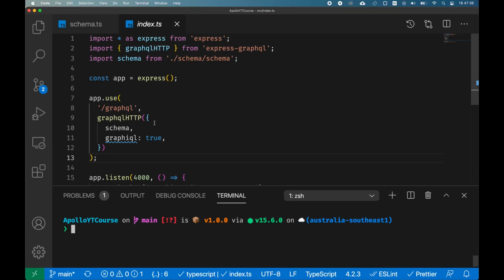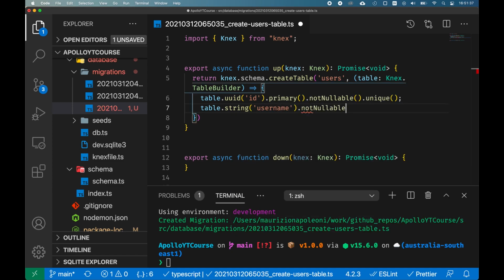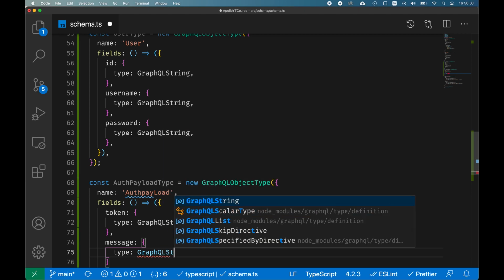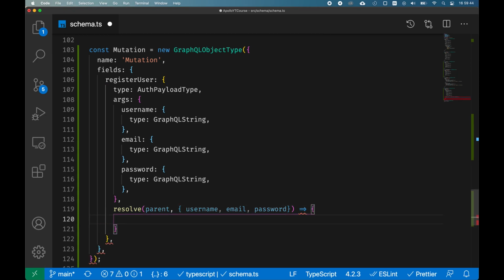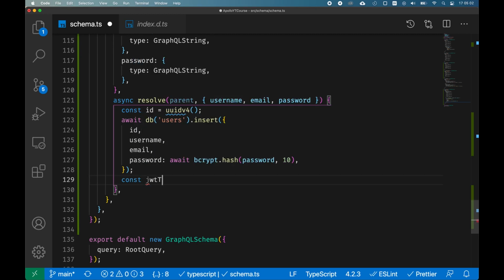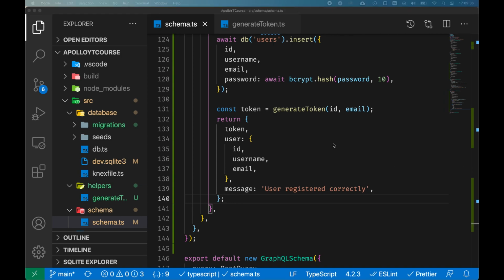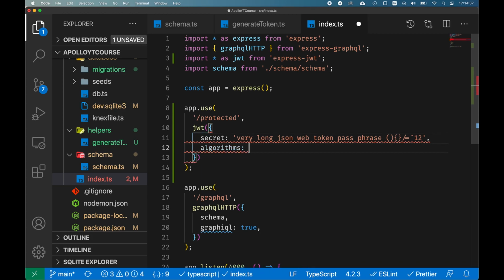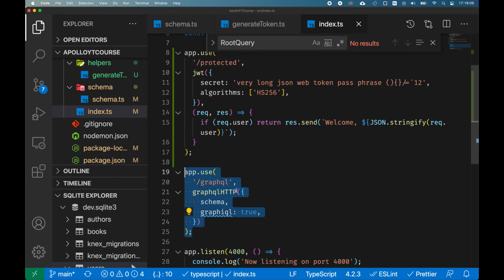Adding authentication with JWT, Knex, GraphQL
After adding KnexJS in the previous lesson, in today's lesson we're going to see how:
- adding a user table with Knex
- how to protect passwords using bcrypt, hashing and salting passwords

- adding a Mutation object in GraphQL
- adding a register user mutation method in graphql
- using JWT to authenticate and verify users
- veryfing that all of that works by using a private route and passing through an authentication bearer token with Postman.

Check out the other videos of the series that shows how to perform everything from scratch!